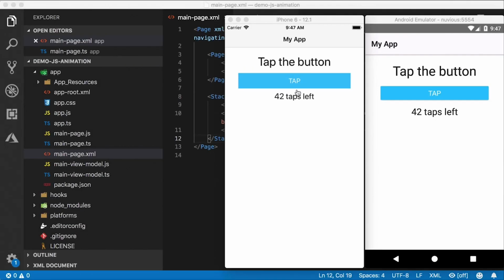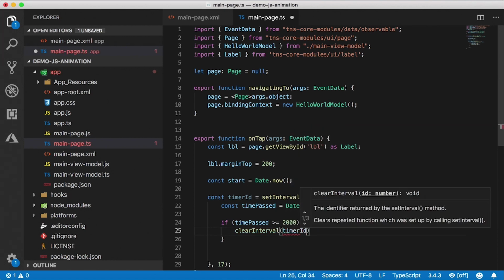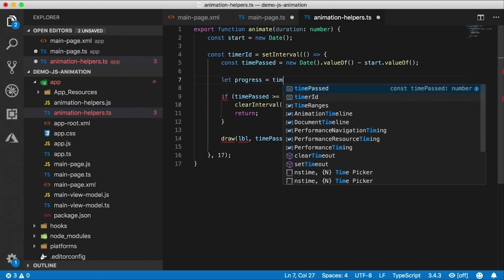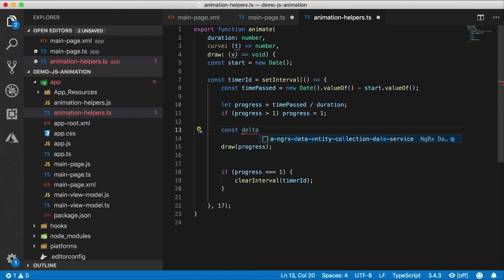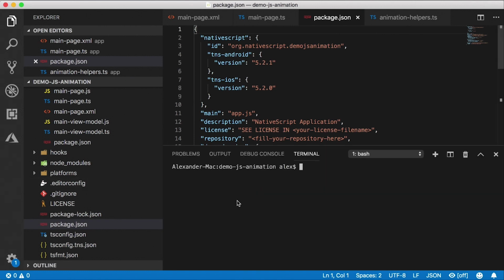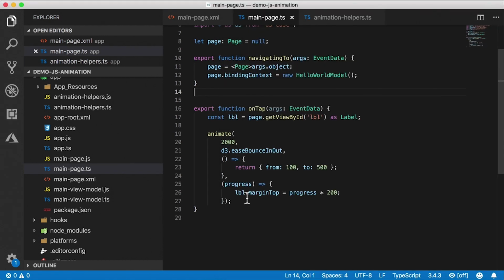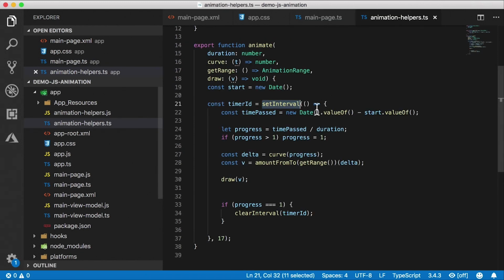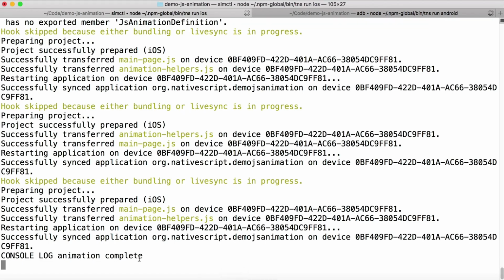NativeScript Animation of ANY View Property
You can animate any view in NativeScript and any property, not just the ones that CSS exposes or the NativeScript Animation API allows you to manipulate. In this NativeScript tutorial I explain how to build up an animation from scratch, and you can reuse these animation functions in NativeScript Core, NativeScript Angular, and NativeScript Vue projects.

If you haven't already seen the related video on how to create shapes in NativeScript apps, then check this one out

JavaScript animations can handle things that CSS can’t.
For instance, moving along a complex path, with a timing function different from Bezier curves. An animation can be implemented as a sequence of frames by making small changes to UI View properties.
For instance, changing View.marginTop from 0 to 100 moves the element down. And if we increase it in setInterval, changing by 2 with a tiny delay, like 50 times per second, then it looks smooth. That’s the same principle as in the cinema: 24 frames per second is enough to make it look smooth, however, we're going to be as close to 60 frames per second as we can here.